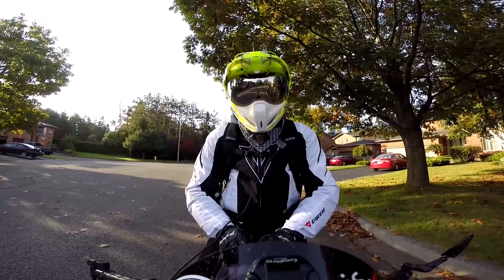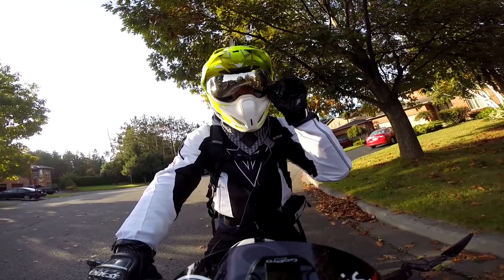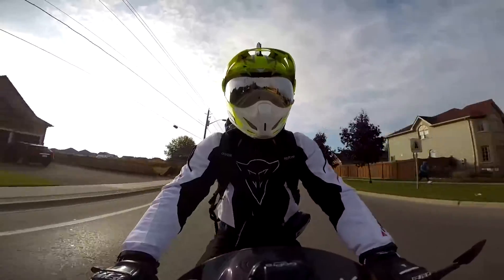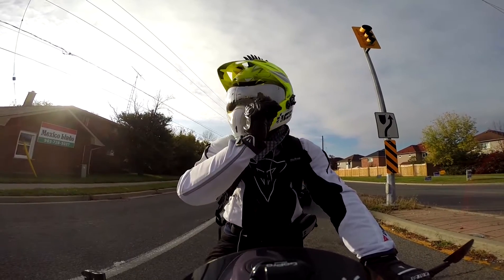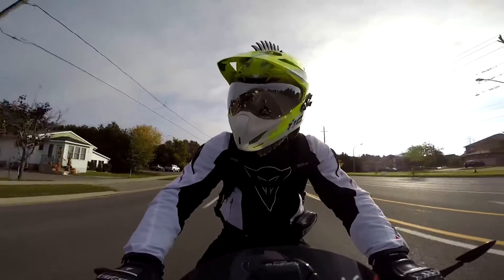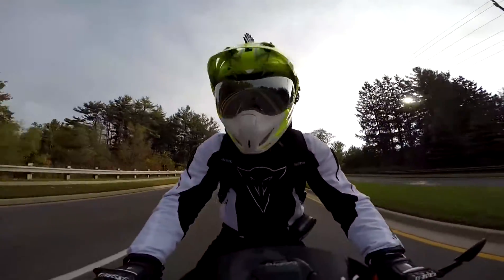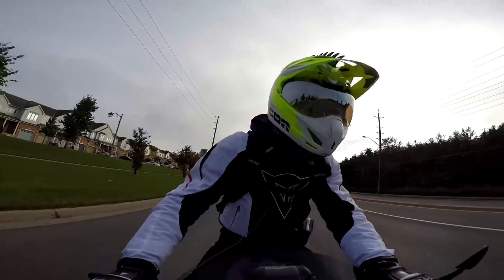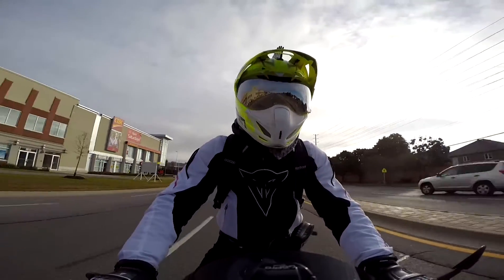Streetrider talks cornering and lane changing